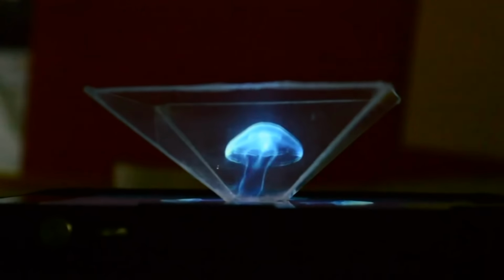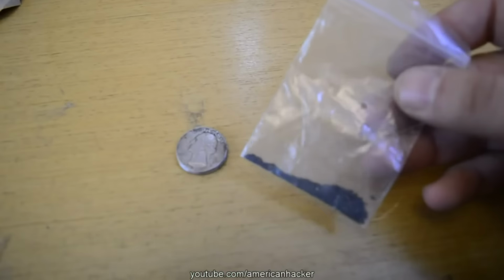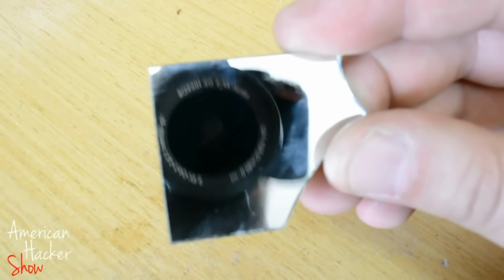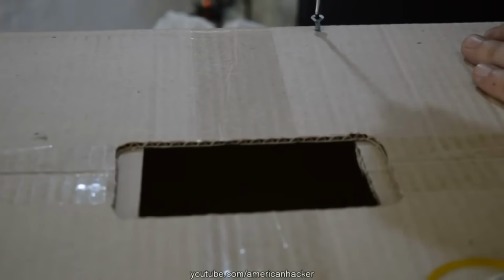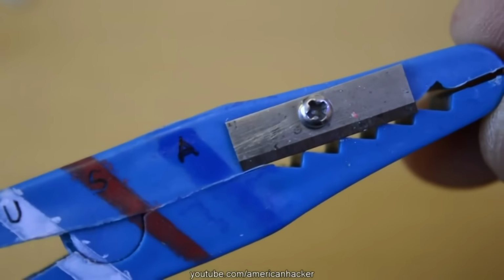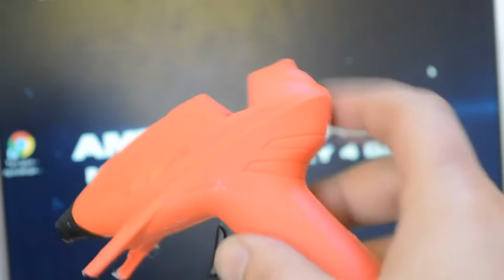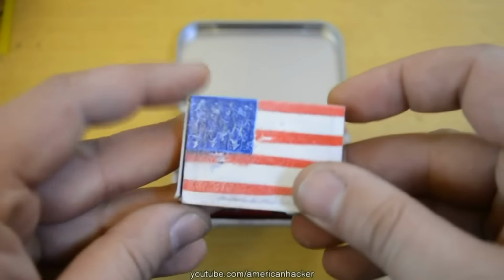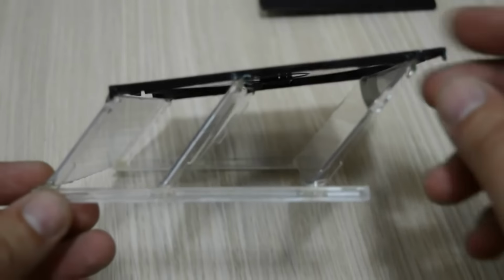10 LifeHacks & Gadgets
10 Life hacks that you can do it when you are bored.